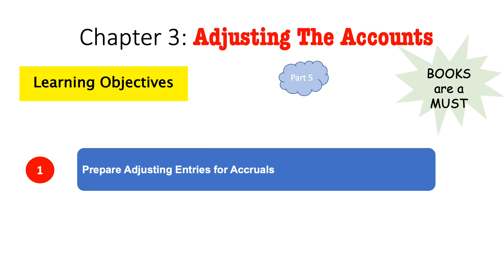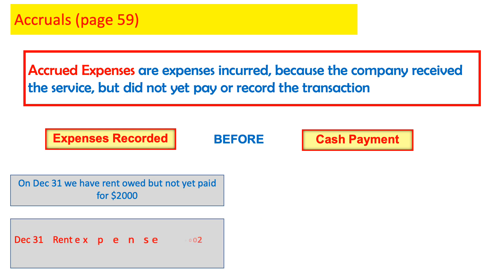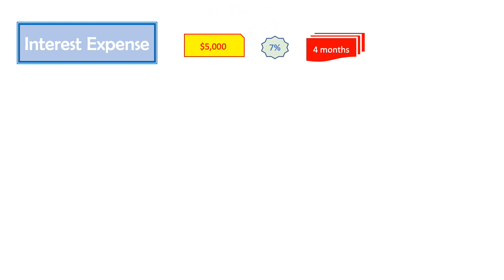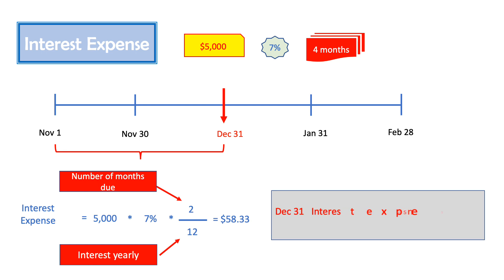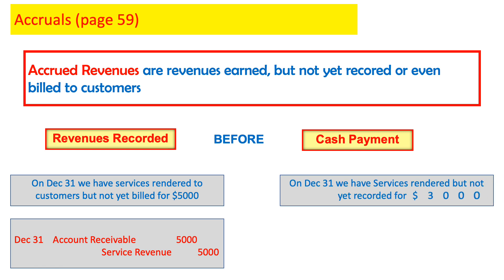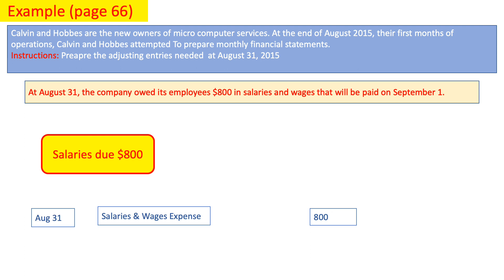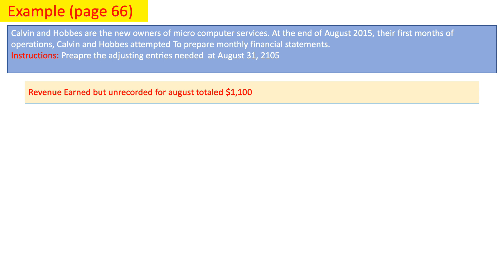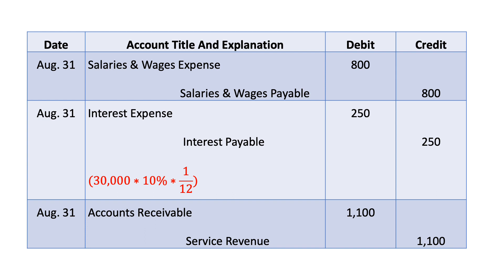Chapter 3 Adjusting The Accounts part 5/ Adjusting entries for Accruals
Chapter 3 is about adjusting entries
Chapter 3 Part 1: Adjusting entries for prepaid expenses
Chapter 3 Part 2: Adjusting entries for supplies
Chapter 3 Part 3: Adjusting entries for depreciation
Chapter 3 Part 4: Adjusting entries for Unearned Revenue
Chapter 3 Part 5: Adjusting entries for Accruals